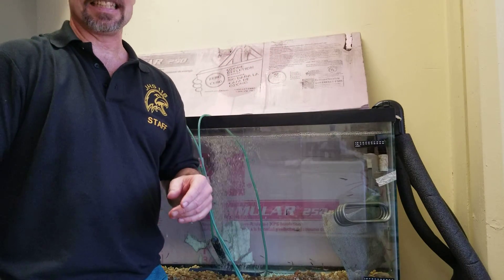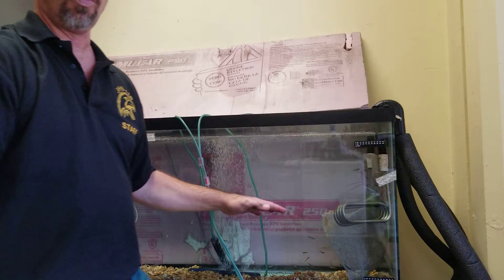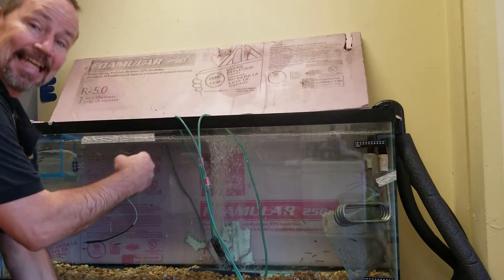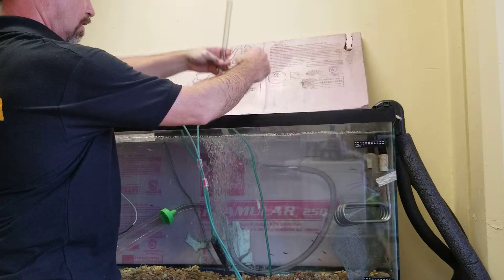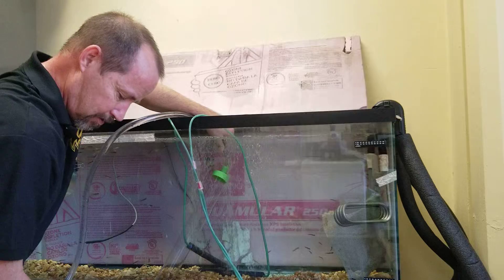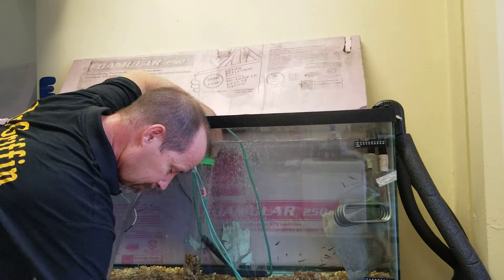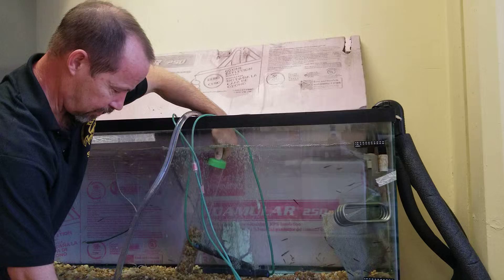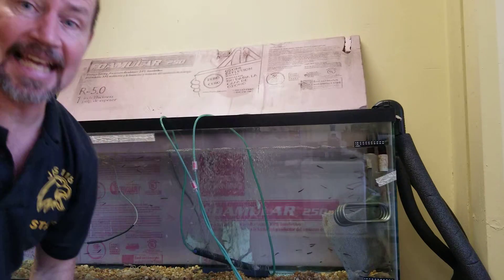Water change November 20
November 20 water change